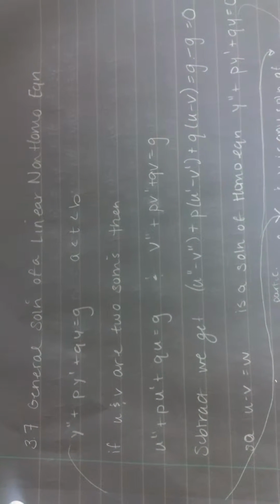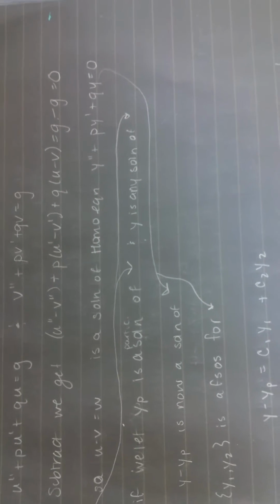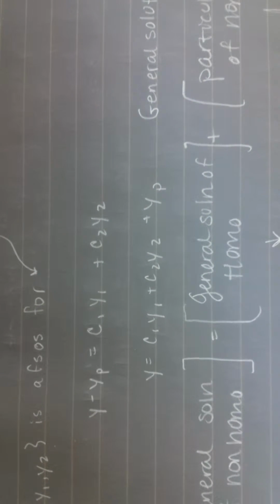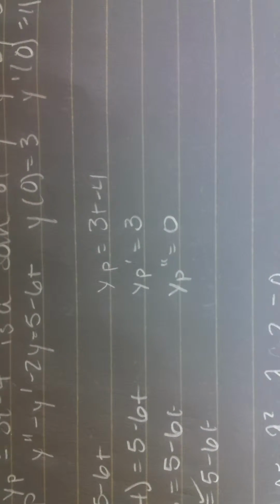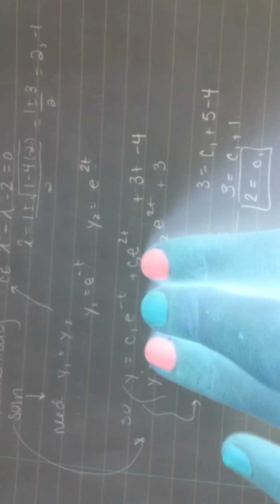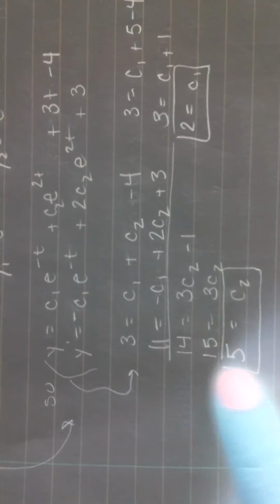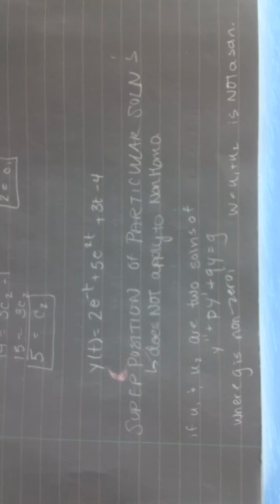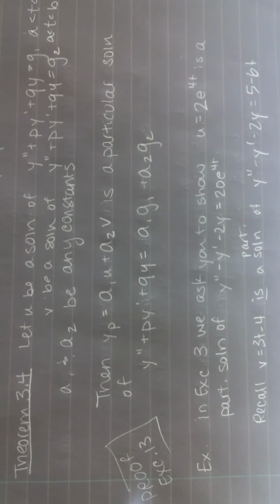Diff eq 3.7